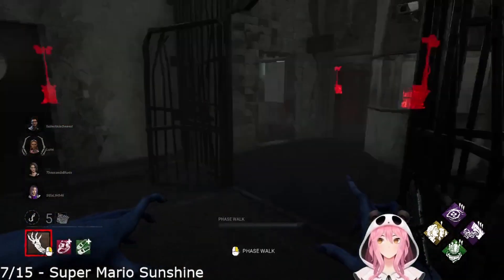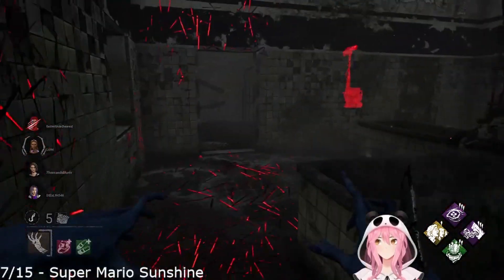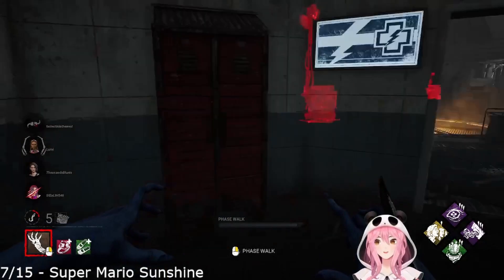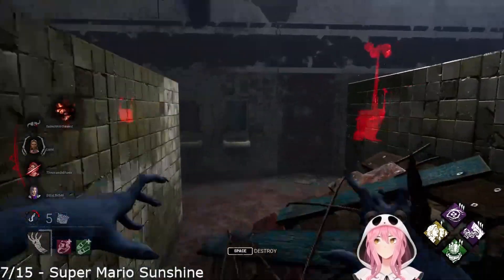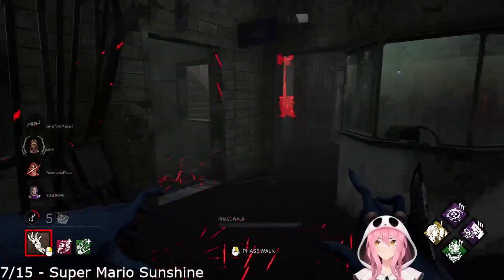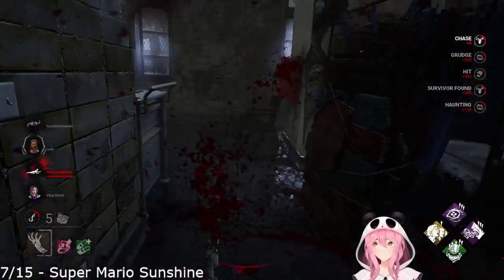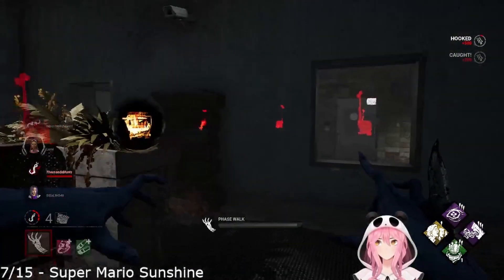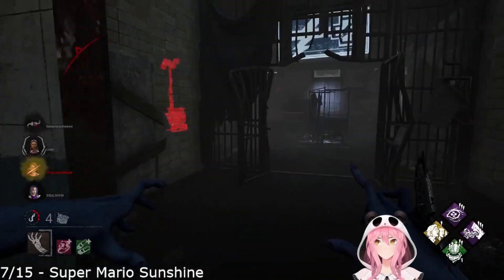FASTEST SPIRIT ADDONS | Dead By Daylight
Today we tried out The Spirits FASTEST and probably her best addons. It was almost too fast that I was bumping into many walls and obstacles and you will see in the video.

For those curious the two addons are the Mother Daughter Ring, which is a pink rarity addon which tremendously increases your movement speed while phasing at the cost of not being able to see scratch marks while phasing. I also think that the addon glitched because I was still able to see scratch marks while phasing. We were able to go across the map in just a few seconds.

The second addon is the Dirty Uwabaki, which is just a green rarity addon that increases movement while phasing. These of course stack with each other.

I admit I did not even play well, and we had a DC early on, which just goes to show you how easy using these addons makes the game. You could even forget the perks and still have a solid chance of getting a 4K and winning the game. Maybe stridor if you want to use just one.

Overall I would say that using these addons did feel really cheap on a killer that is already powerful without addons. I felt like I was cheating honestly.